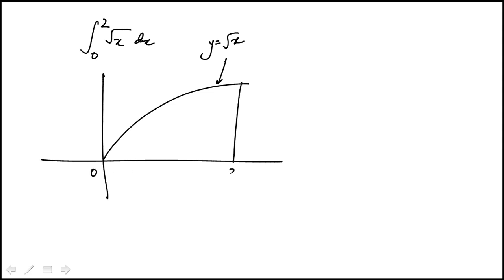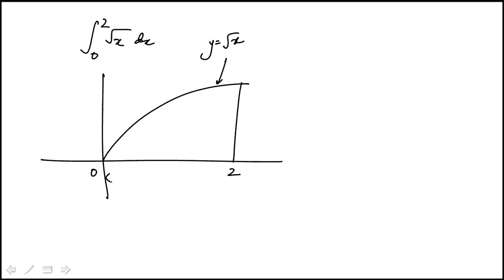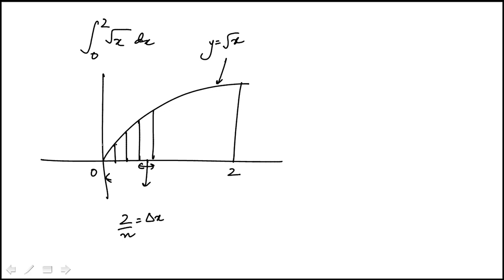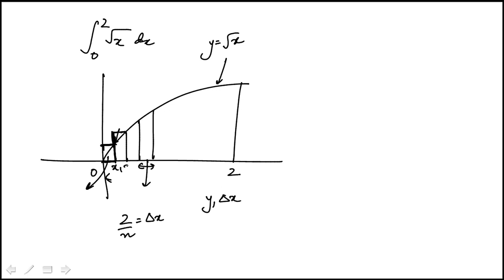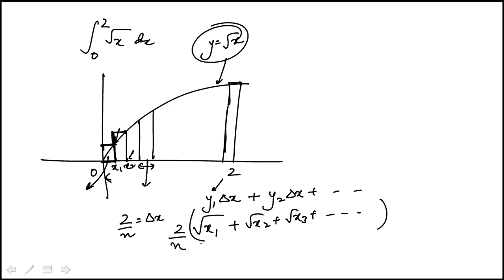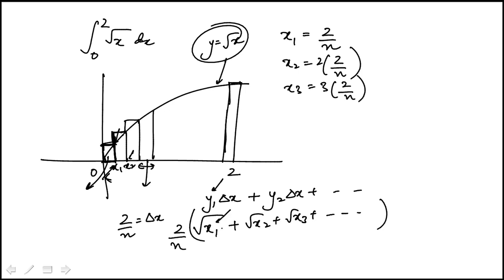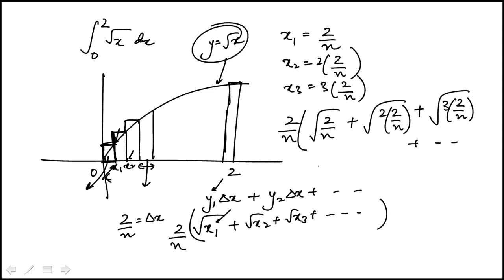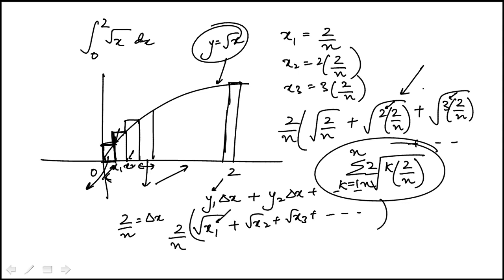Q36 2020 Calculus CLEP Official Study Guide